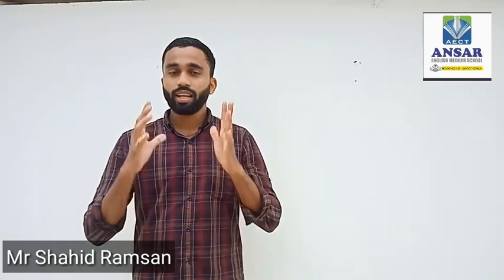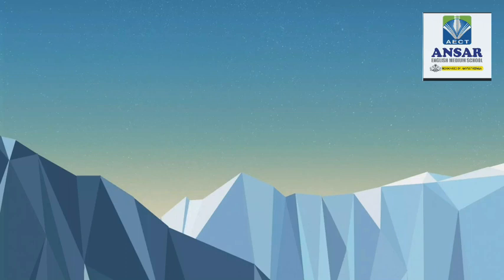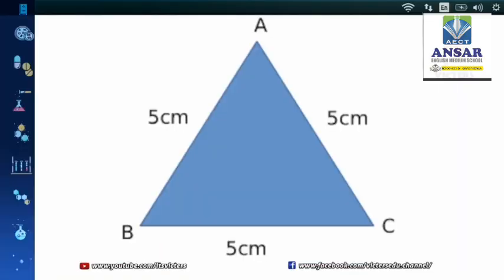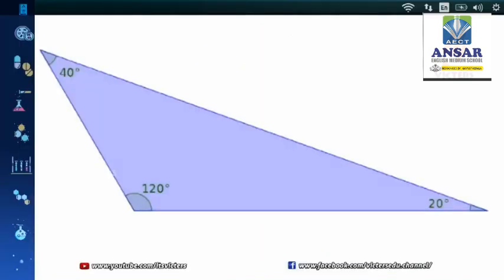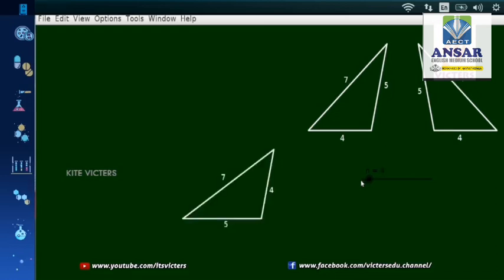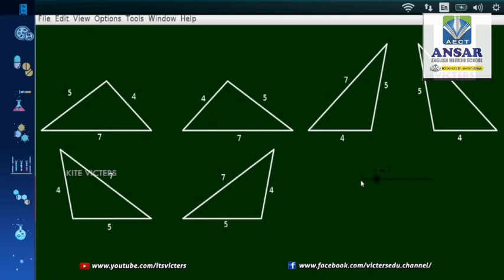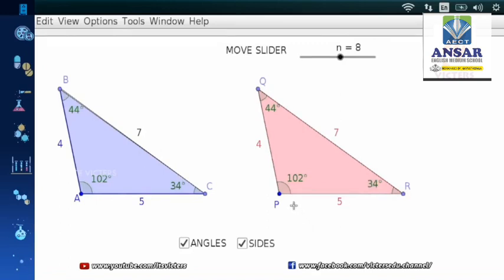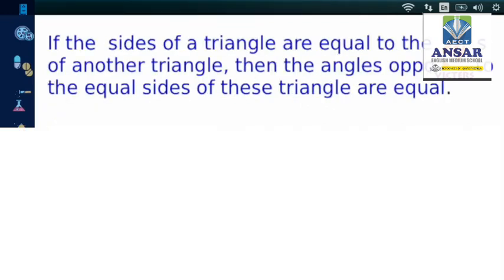Ansar VIII th Maths #1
Mathematics online class for 8th standard Kerala state syllabus English medium students.